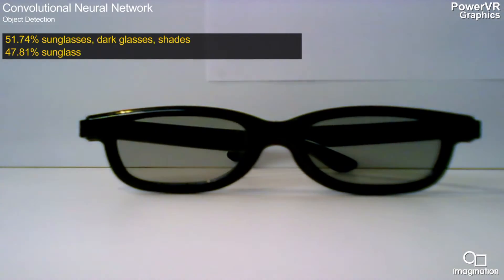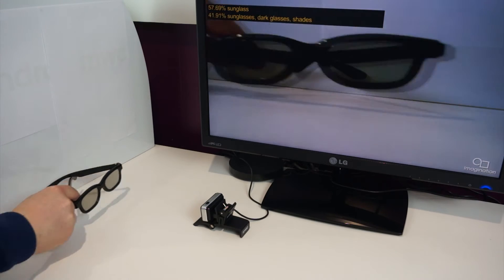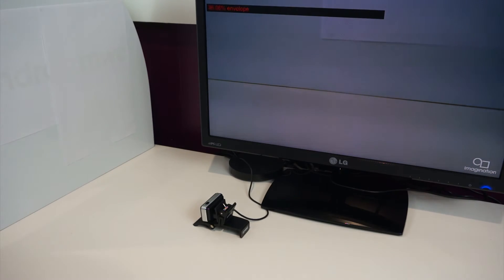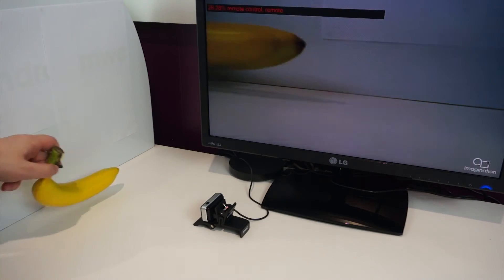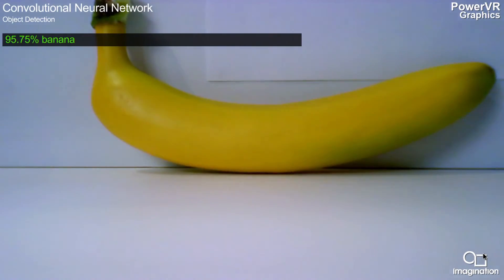Implementing deep learning algorithms with PowerVR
Developers can use our PowerVR multimedia IP to implement efficient convolutional neural network (CNN) inference on mobile SoCs. For applications like computational photography, augmented reality, object recognition and more, the performance that PowerVR delivers is quite remarkable. Compared to mobile CPUs, PowerVR GPUs offer up to 3x higher efficiency and up to 12x higher performance deployment for CNNs.